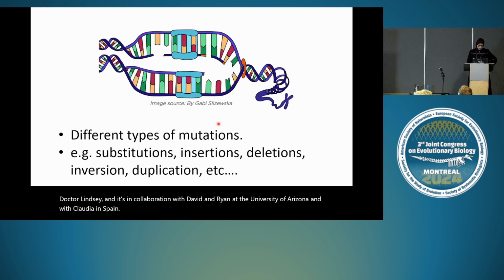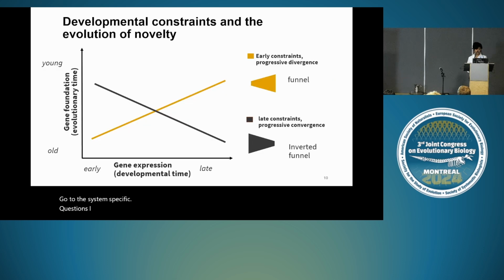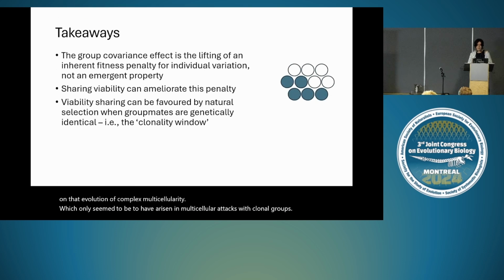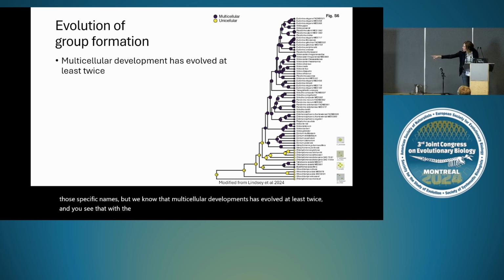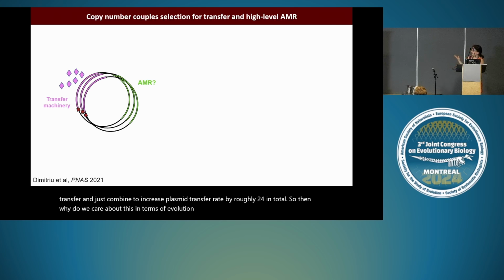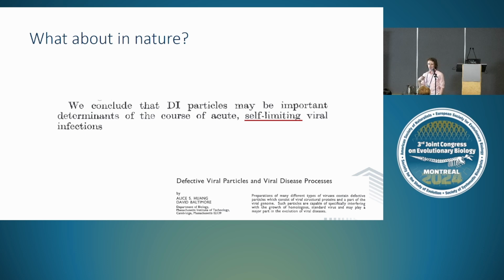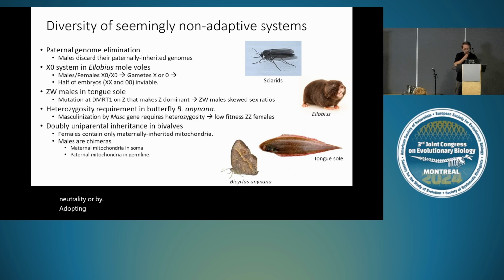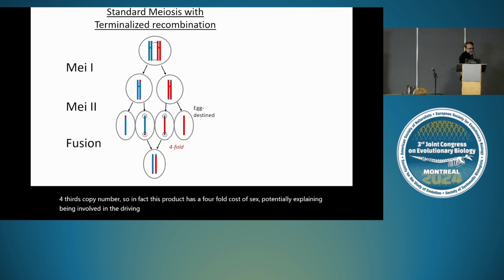July 30th - Within Organism Conflicts pt.2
00:00 - Marwa Tuffaha
13:28 - Israt Jahan
26:59 - Kalyani Twyman
39:08 - Joseph Dubie
54:29 - Dinah Davison
1:09:21 - Tatiana Dimitriu
1:22:14 - Anne-Lise Gerard
1:33:27 - Asher Leeks
1:46:38 - Scott Roy